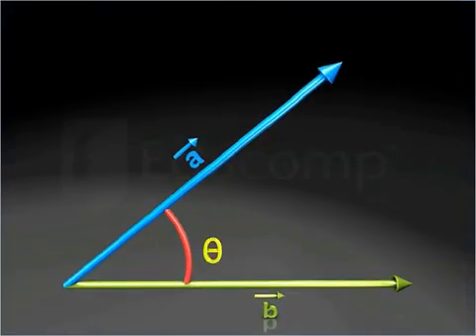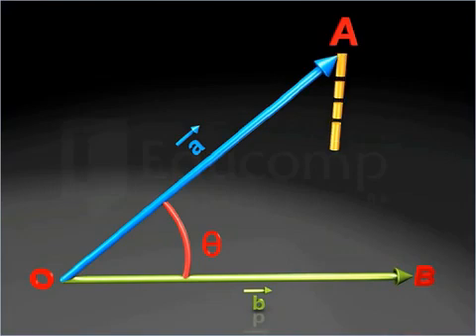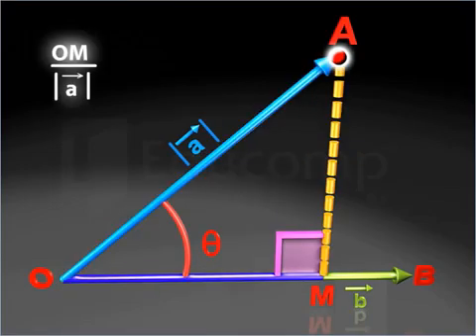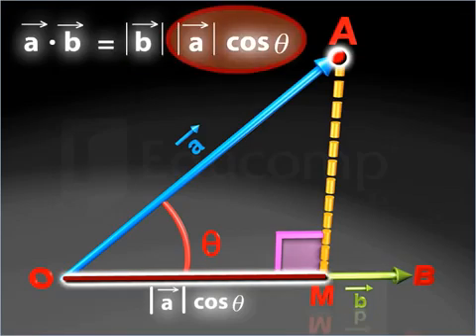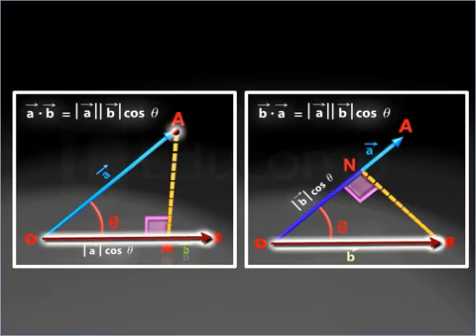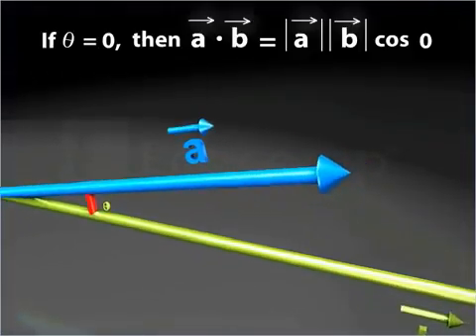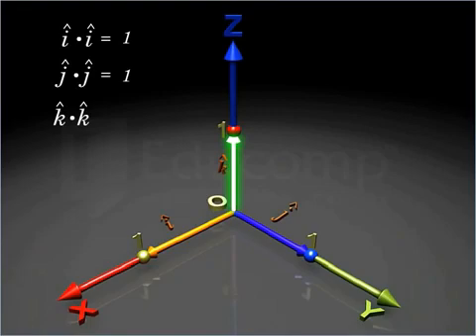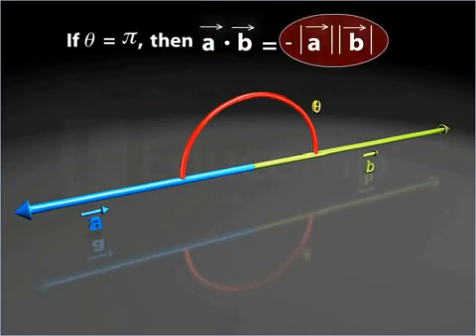scalar products s